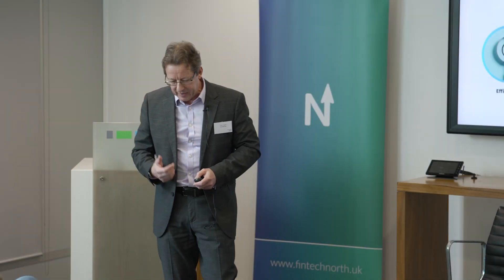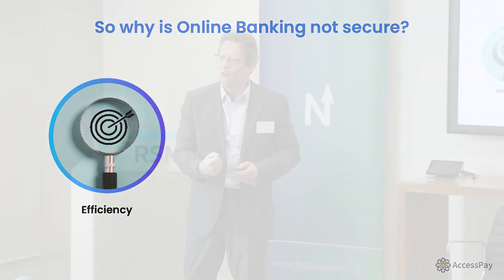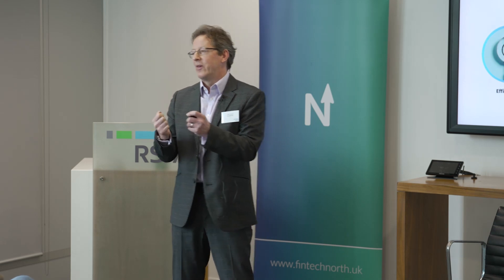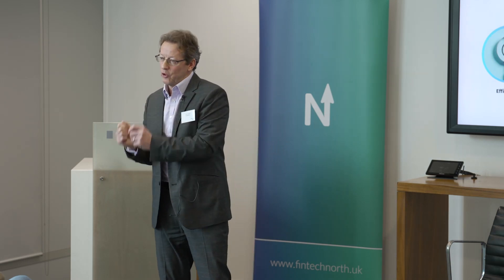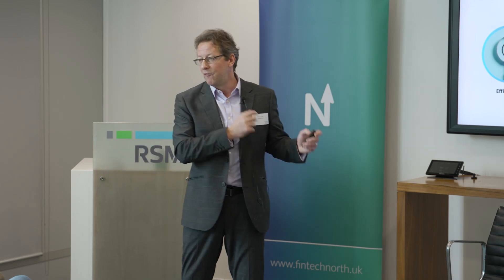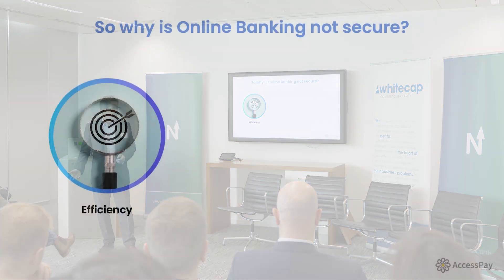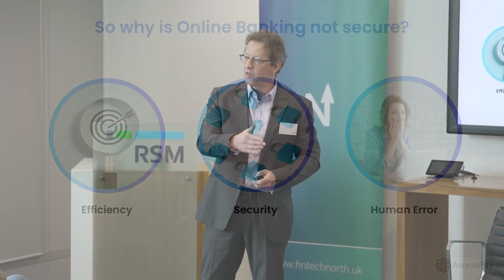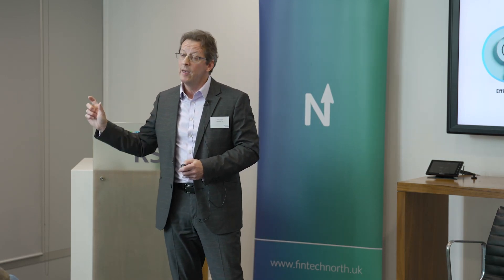Fintech North Event | Why Is Corporate Online Banking Not Secure?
Enterprise Sales lead Tom Livock speaking at the FinTech North Event explaining why online banking isn't secure, from efficiency to human error.

Find out more about how our platform is the most secure way of corporate banking